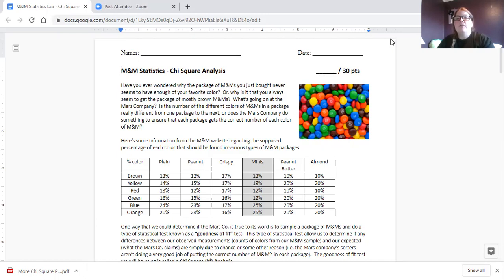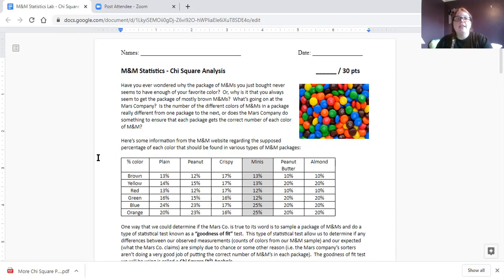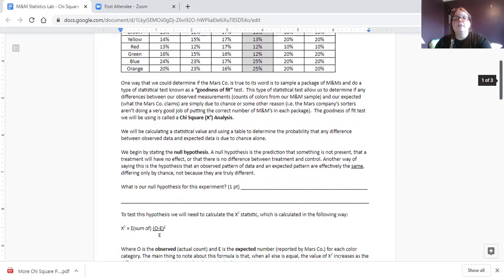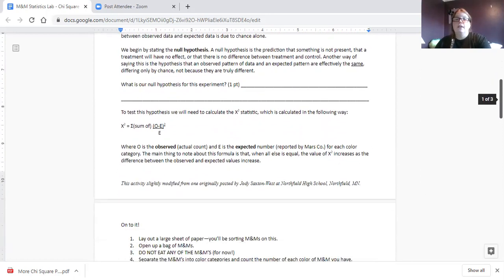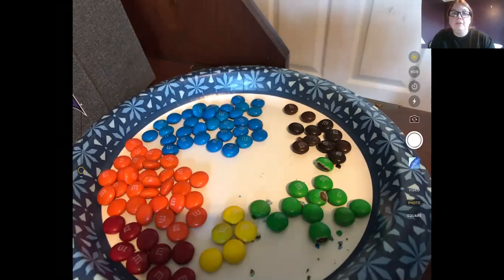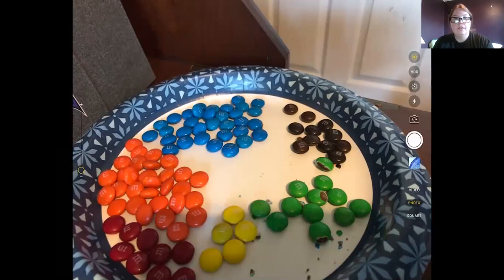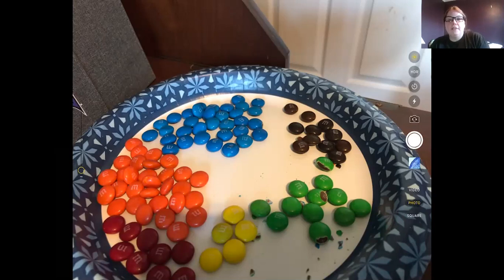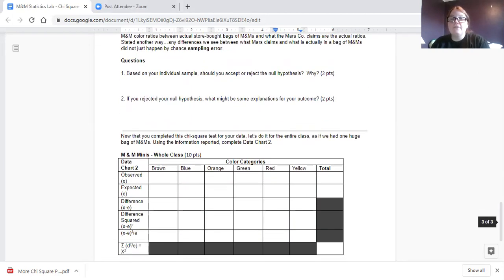Chi Square with M&Ms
Today we see if the color distribution of M&M's is as random as we think it is.